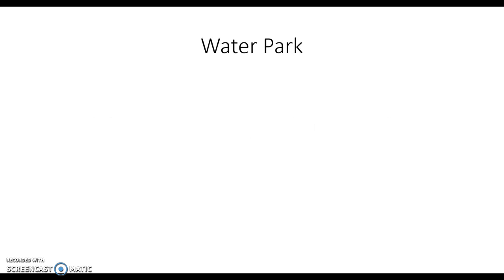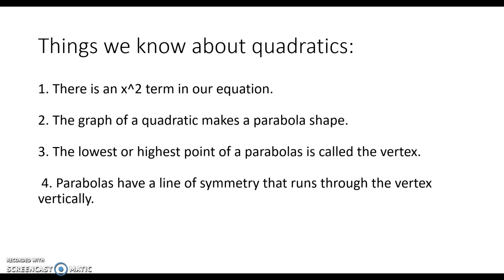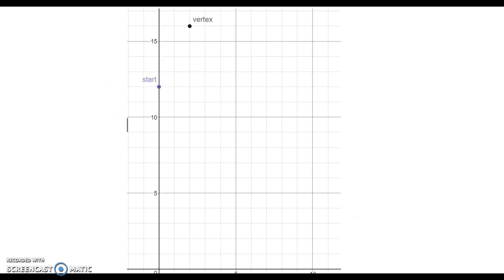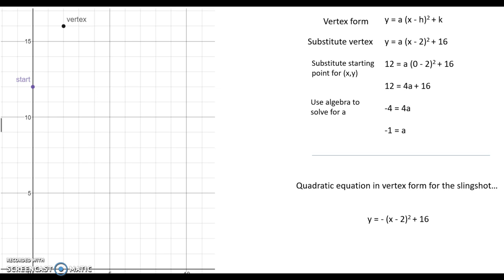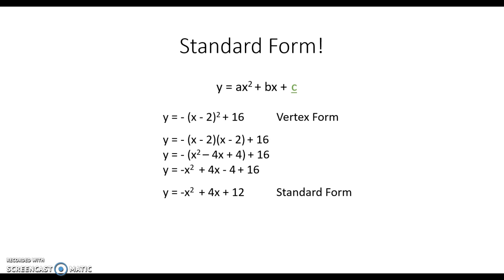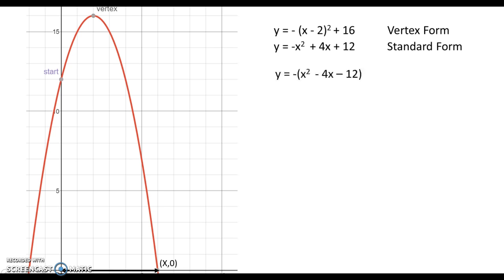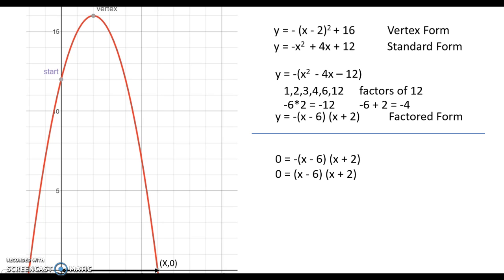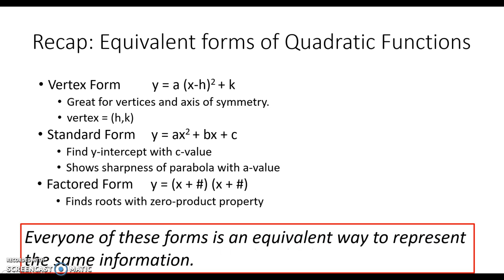Video Project 2